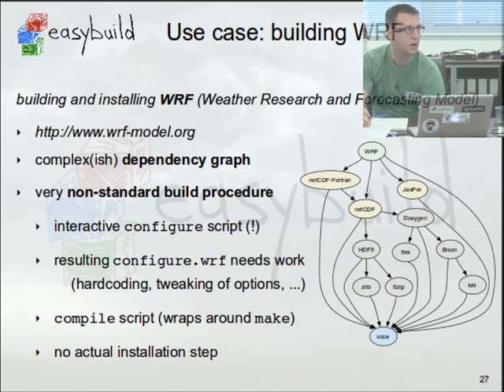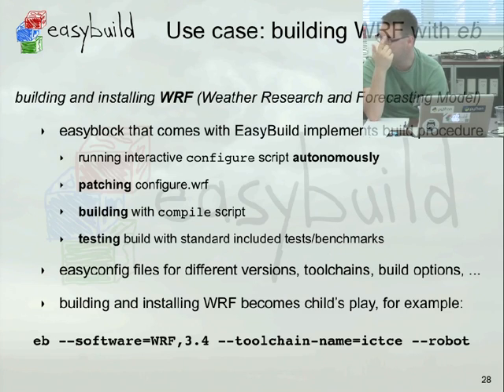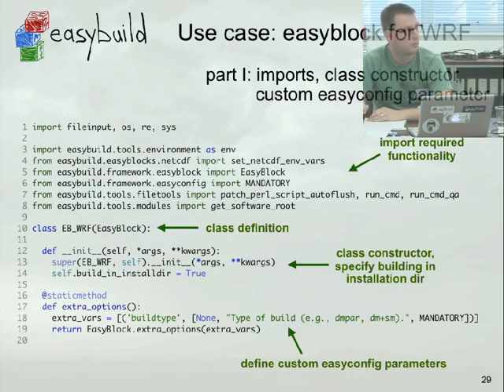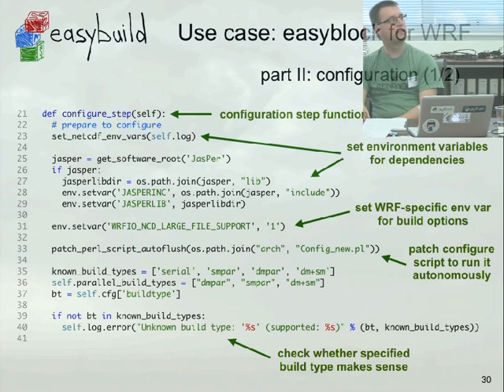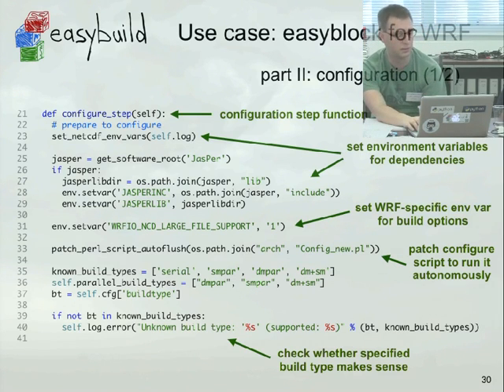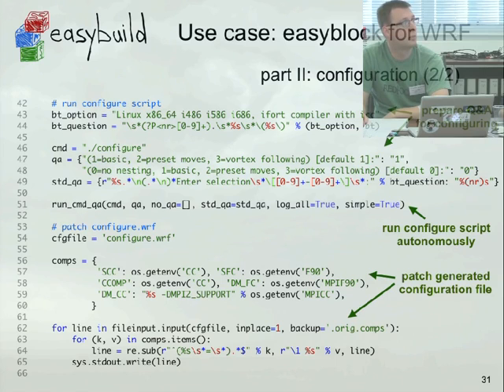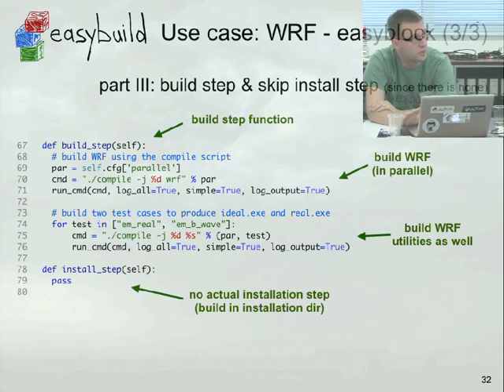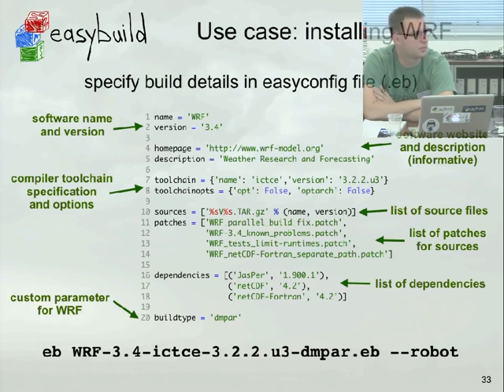WRF Example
An explanation of how the WRF application is integrated into EasyBuild. This particular application is about as complicated as it can get so it's a good showcase for the features of EasyBuild that can make life easier.